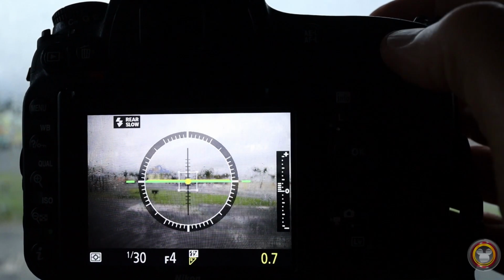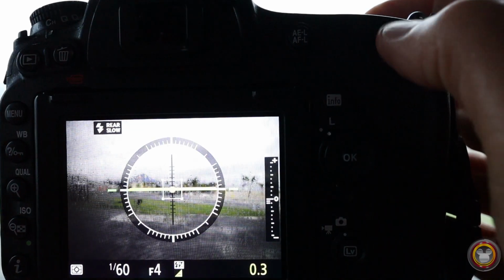Exposure Compensation | What Is It and How to Use It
Have you ever heard the term exposure compensation and wondered what it meant? Today I'm going to explain it to you!
~Bill

Video Gear
Rode Video Micro
Canon M50
Canon EF-M 22mm stm lens
Canon M mount EF-EFs Lens adapter
Sigma 56mm 1.4
Canon 11-22mm
7Artisans 7.5mm Fish Eye

VILTROX EF-EOS M2 Electronic Auto Focus 0.71x Focal Reducer Speed Booster Lens Mount Adapter for Canon EF Mount Lens to Canon EOS-M (EF-M Mount) Mirrorless Camera M50